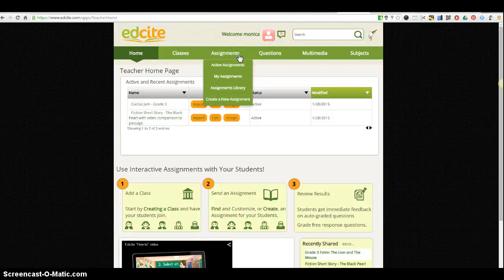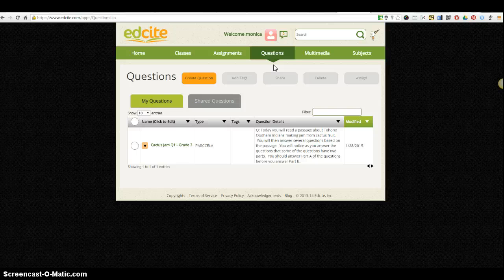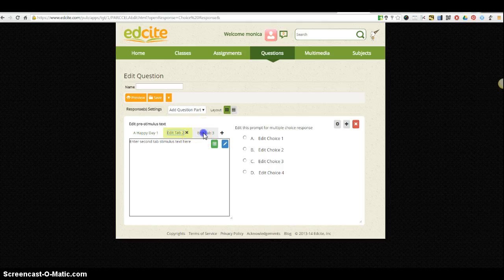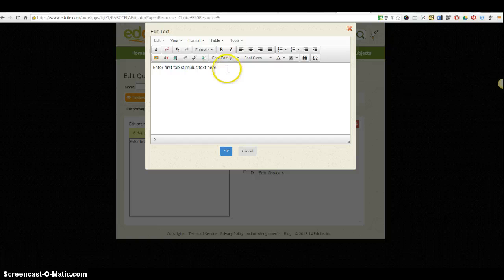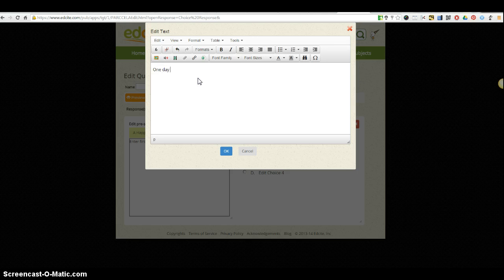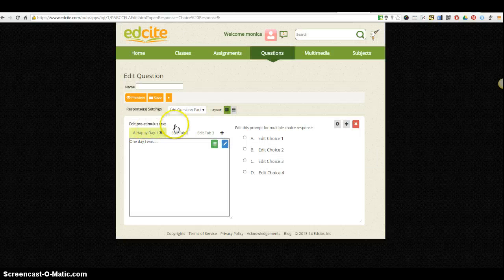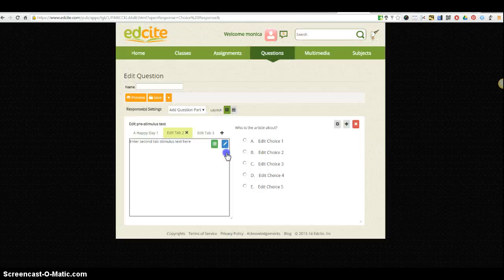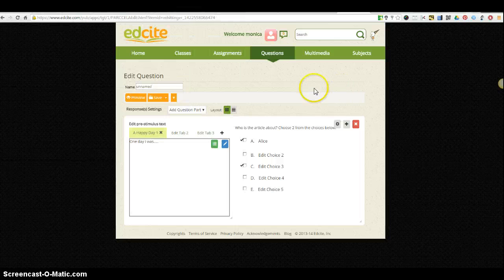Edcite- Creating Questions